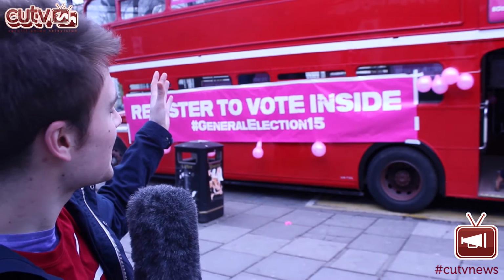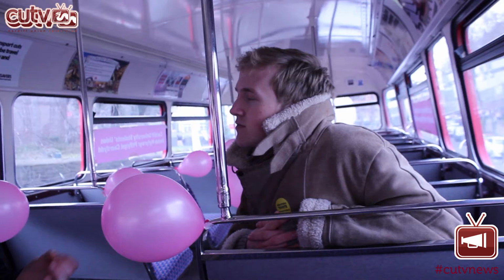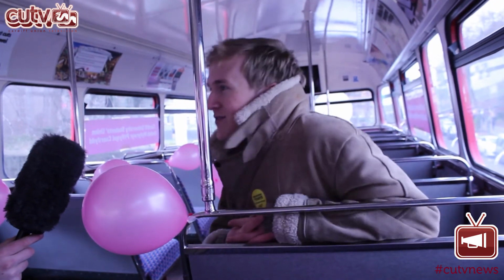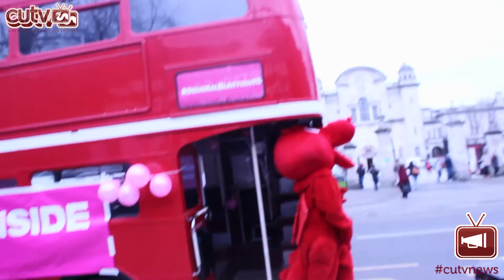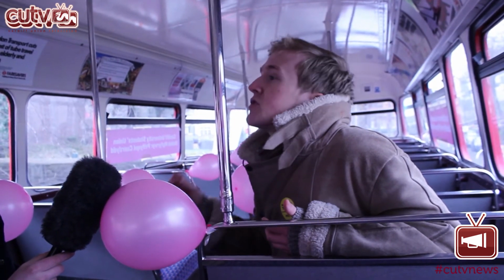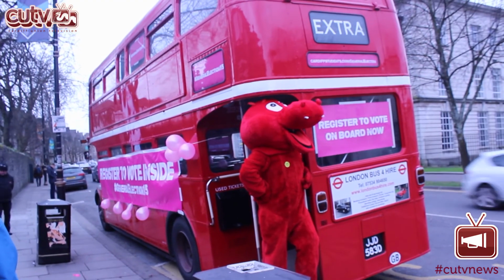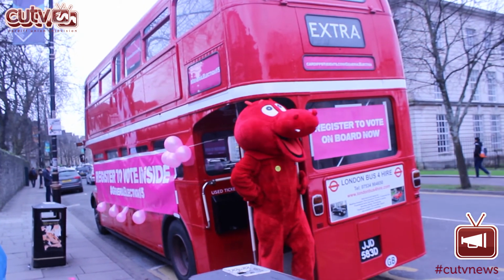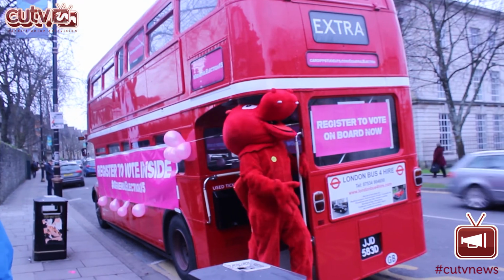CUTV News Update 13.02.15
The latest from around campus.